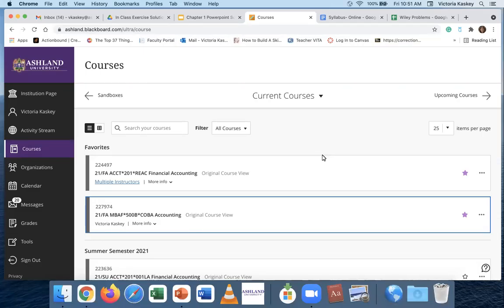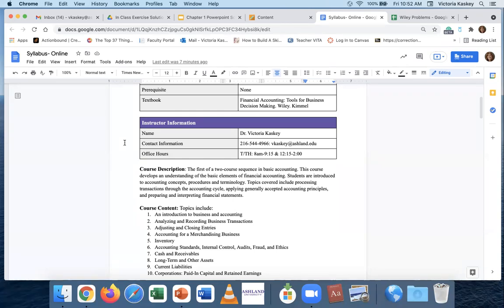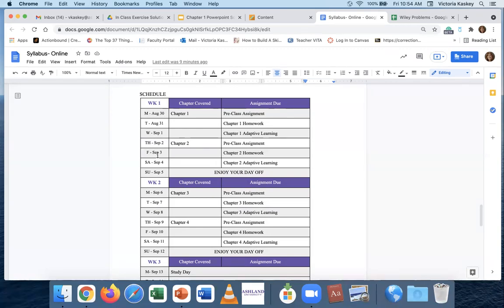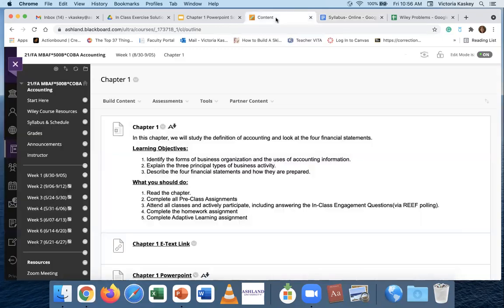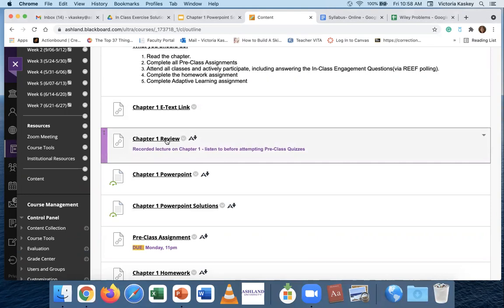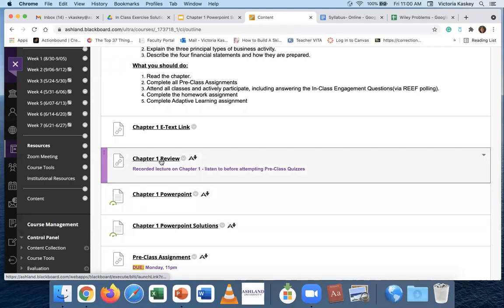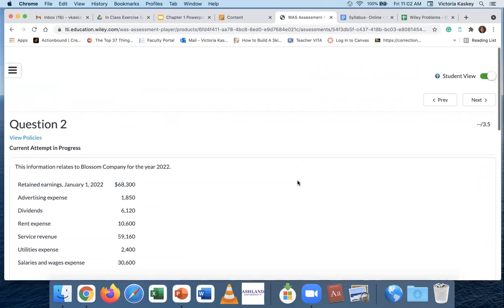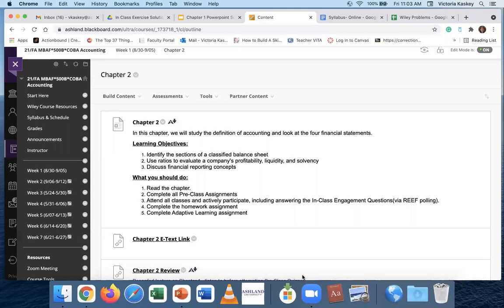Financial Accounting - Introduction - Online